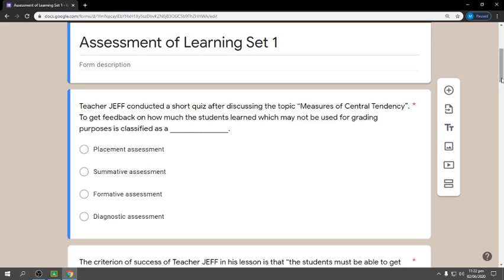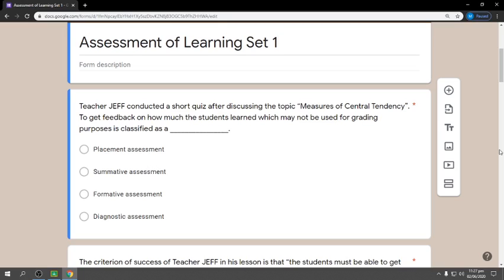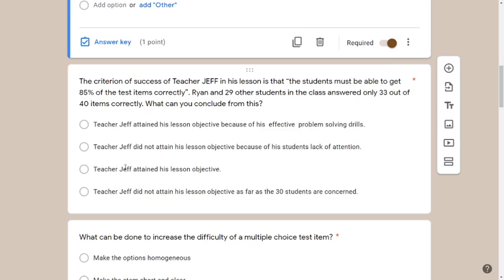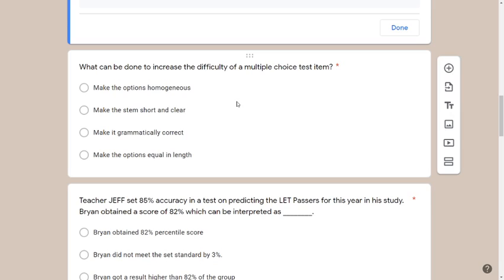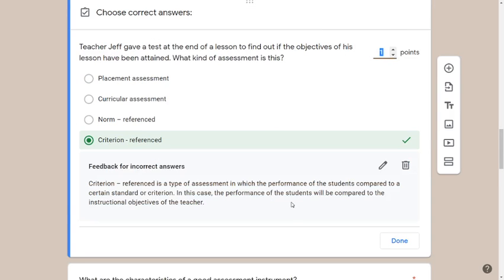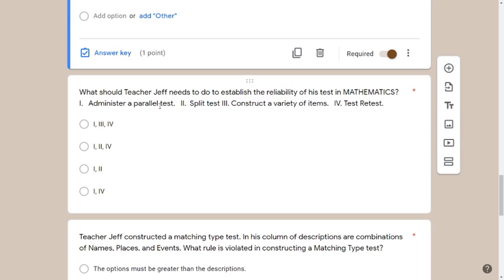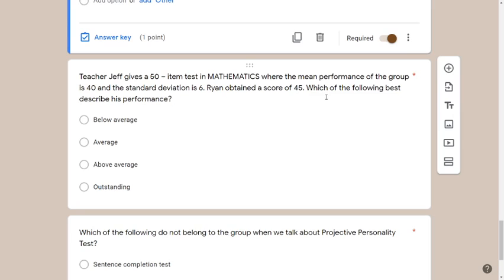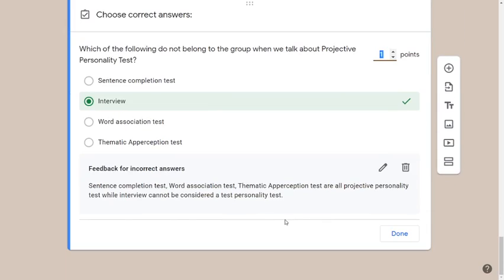PROF ED LET Review: Assessment of Learning Answer & Rationalization SET 1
This video will help you with Answering Assessment of Learning Set 1 Questions with Rationalization. This video will also teach you how to eliminate distractors from the options to increase your chances of getting the correct answer. Learn Test Taking skills while reviewing and preparing for your LET. Good Luck Future  Teachers

Join My Free Online Reviewer by going to classroom.google.com and use the Class Code: xdawfpy to join and use the materials.